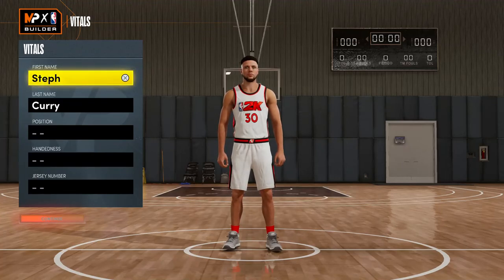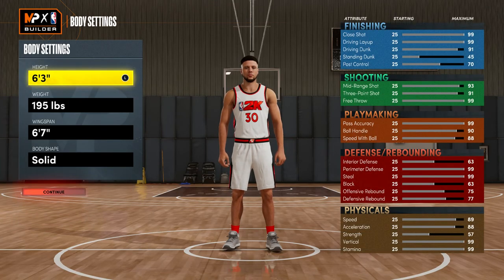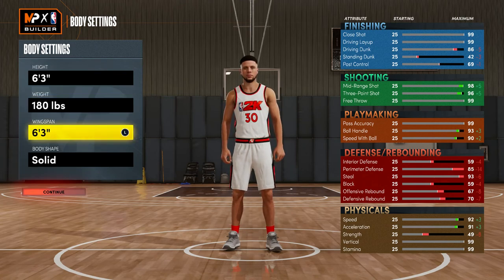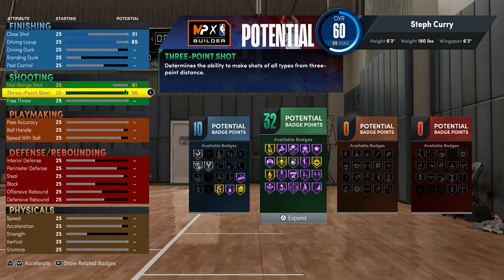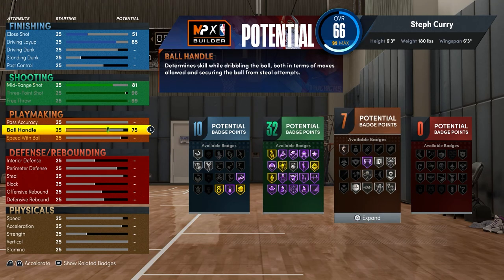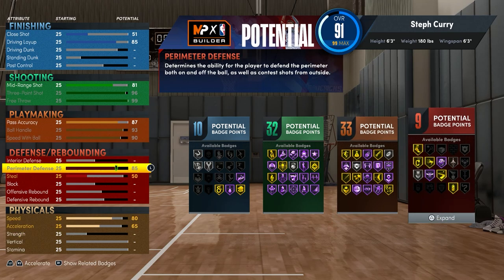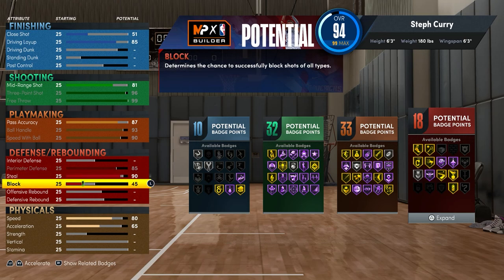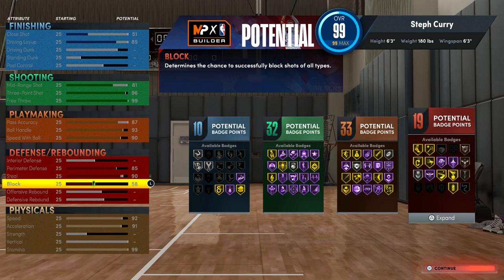Steph Curry Best Point Guard Build in NBA 2K22 Next Gen!